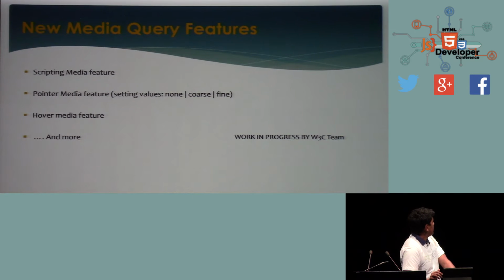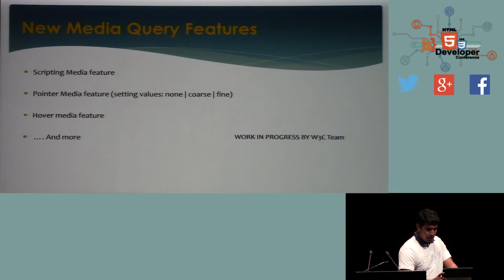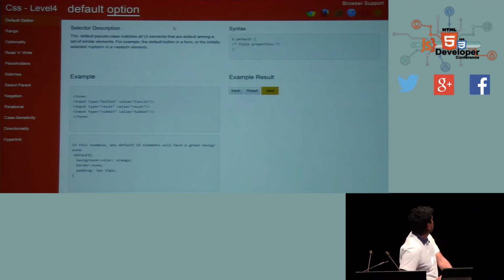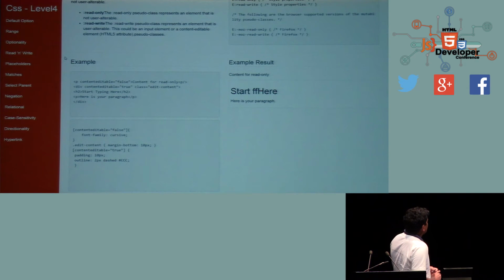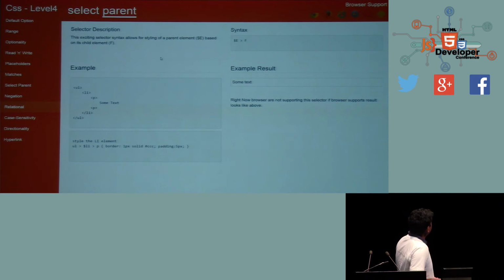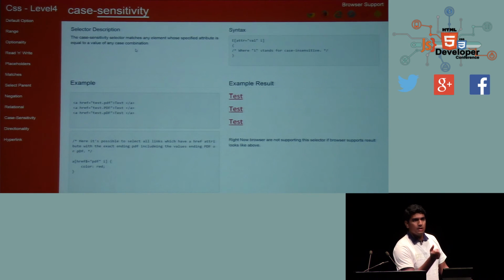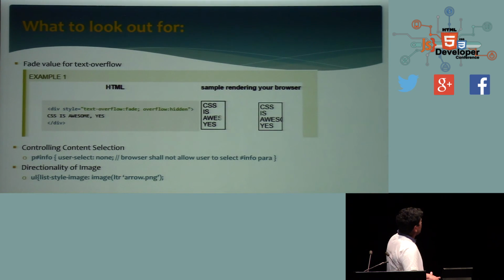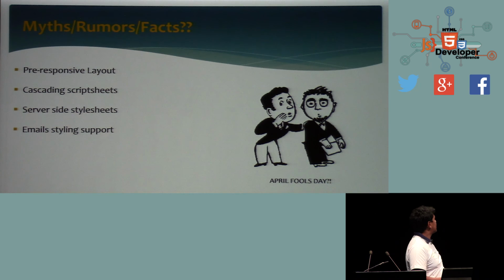HTML5DevConf: Bharath Chakravaravarthy, Pro-Tek Consulting: What's new in CSS4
Bharath Chakravaravarthy - What's new in CSS4
October 20, 2015 | Room: YBCA Theater

This would be a "sneak peek" into CSS4. I would talk about what's new and what's gone. How CSS4 going to be useful and what problems is it going to be solving?